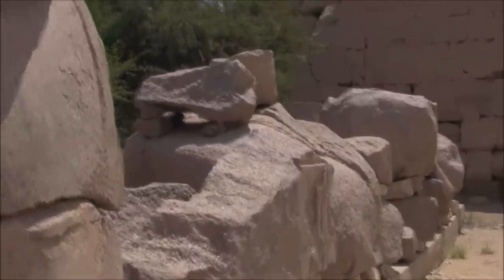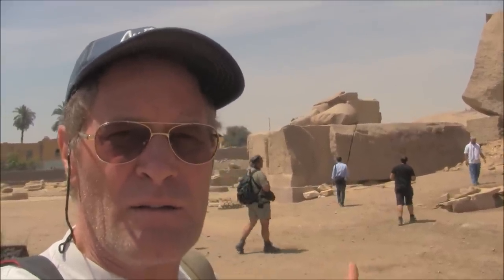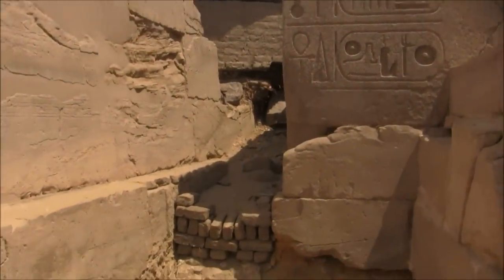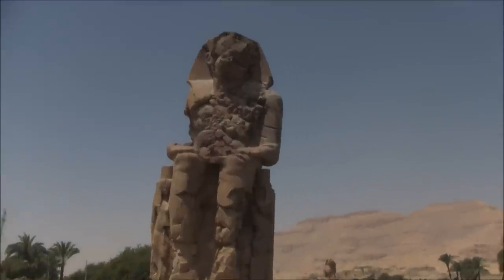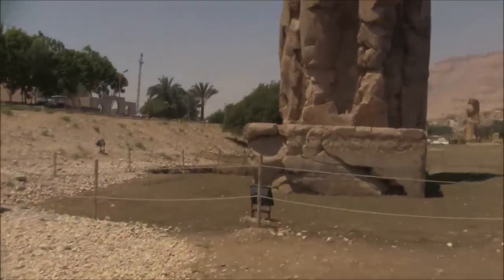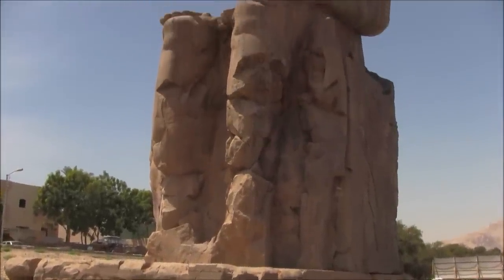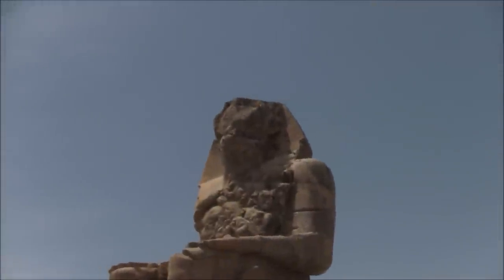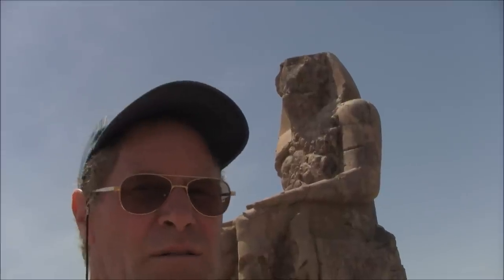Egypt's Massive Stone Statues: Who Made Them? And How?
Upcoming tours you can join:
Egypt is well known for its amazing ancient heritage, and especially that of the dynastic people, the so called pharaohs.